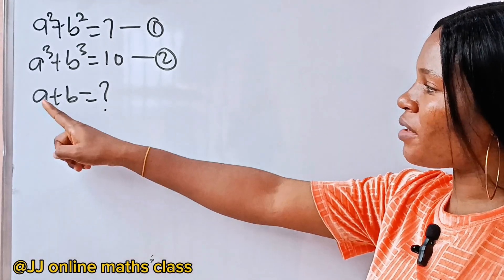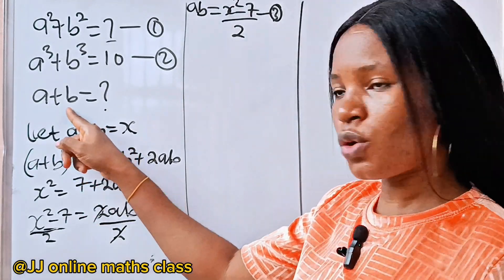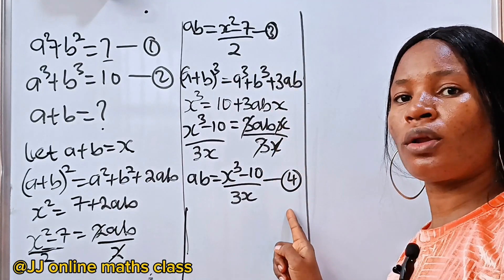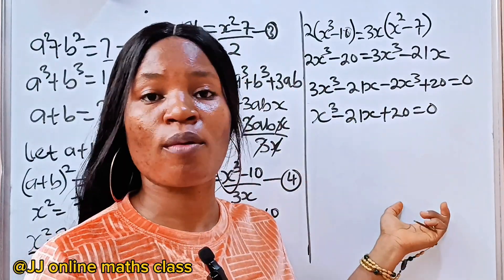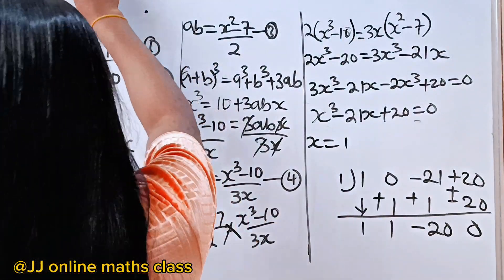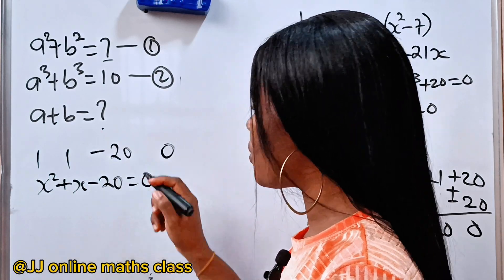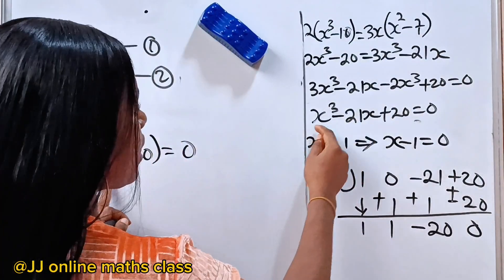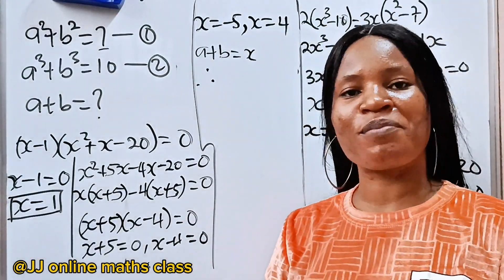Math Olympiad|A Nice Algebra Problem|how to solve Algebra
A Nice Math Olympiad algebraic question that was solved using the algebraic identities and factorization of cubic polynomials.